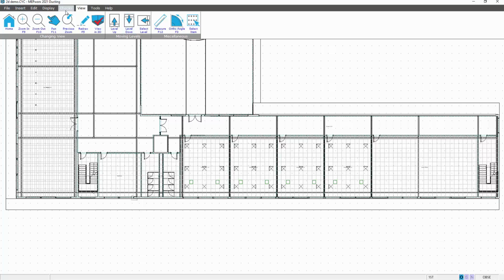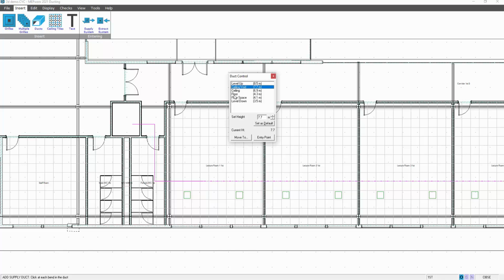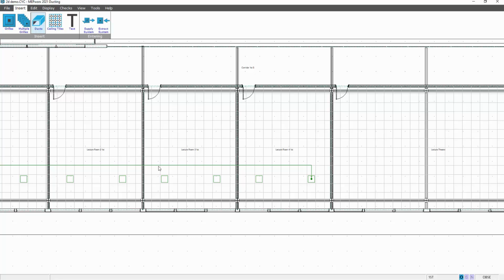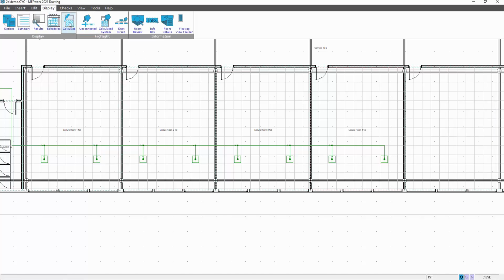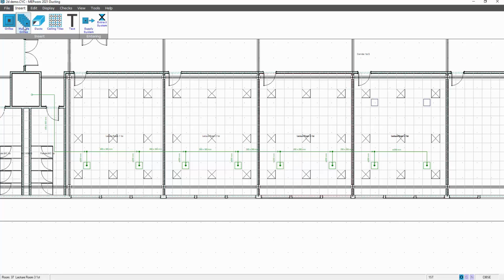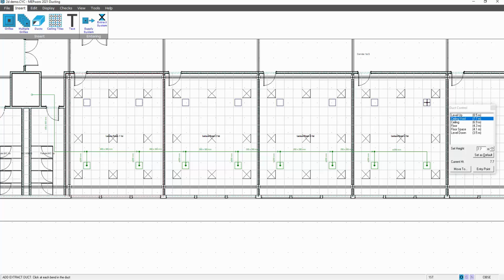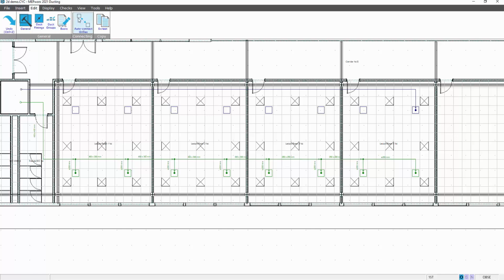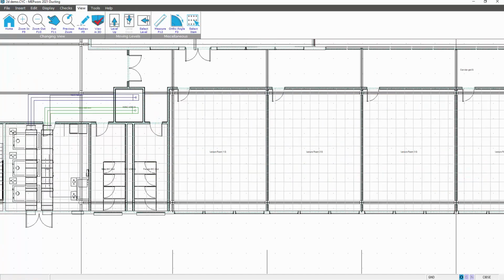ADDING DUCT RUNS